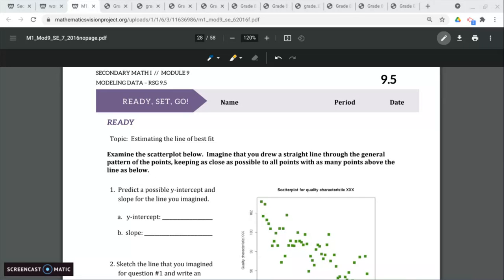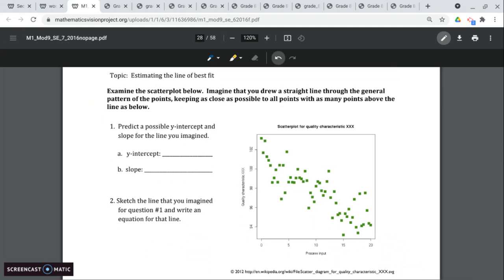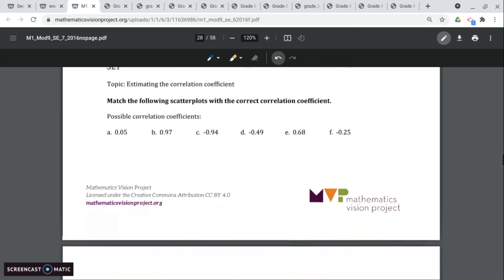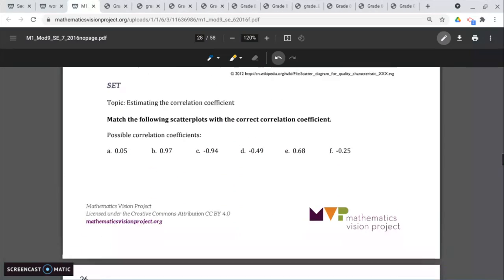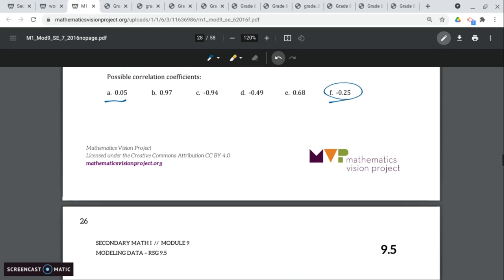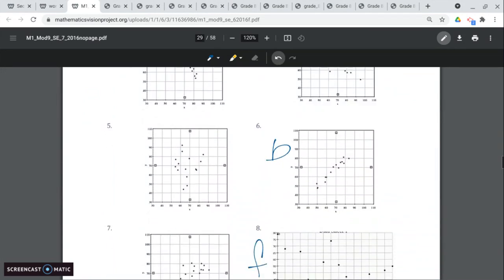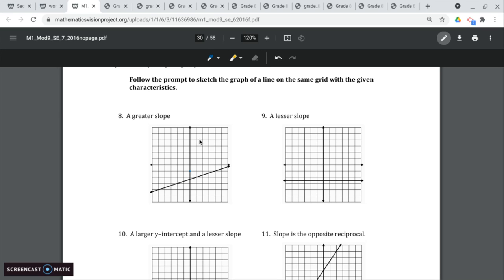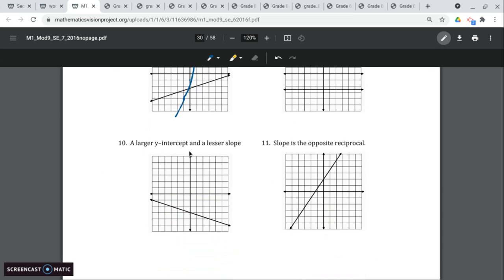Week 36 IM1 9.5 Connect the Dots